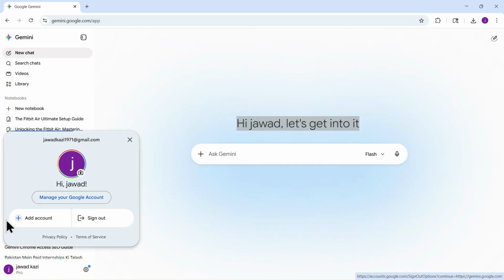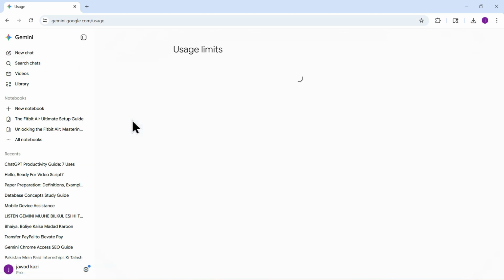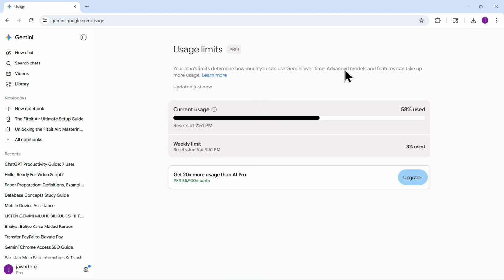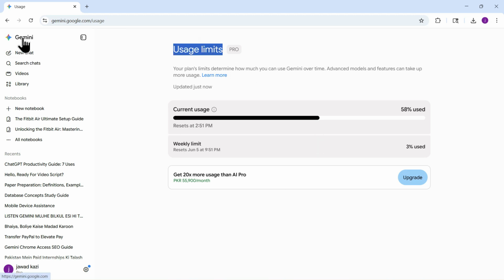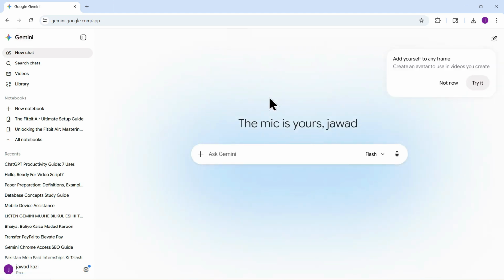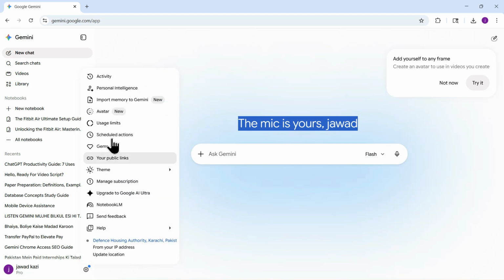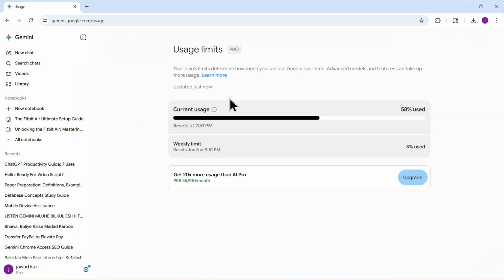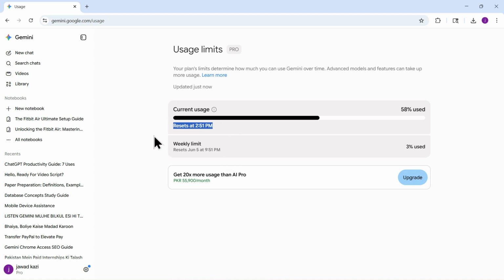How To Bypass Gemini 3.5 Flash Limit Safely Explained (2026 Guide)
Want to know how to bypass Gemini 3.5 Flash limits safely? In this tutorial, I explain what Gemini 3.5 Flash usage limits are and the legitimate ways to manage them effectively. Learn how rate limits, daily quotas, and account restrictions work in Gemini AI. Discover tips to optimize prompts, reduce token usage, and improve response efficiency. I also cover subscription options and official methods that may increase available usage. This guide is perfect for beginners, developers, students, and AI enthusiasts. Follow along to understand how to get the most out of Gemini 3.5 Flash without violating platform policies. By the end of this video, you'll know the safest and most effective ways to handle Gemini usage limits. Watch the complete step-by-step tutorial for the latest Gemini AI updates and best practices.